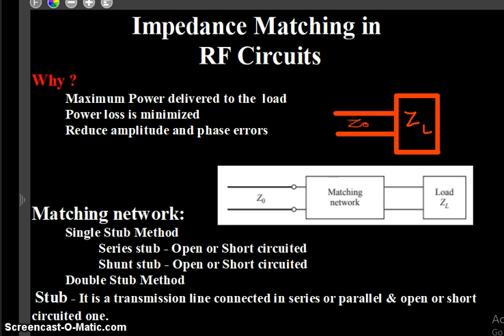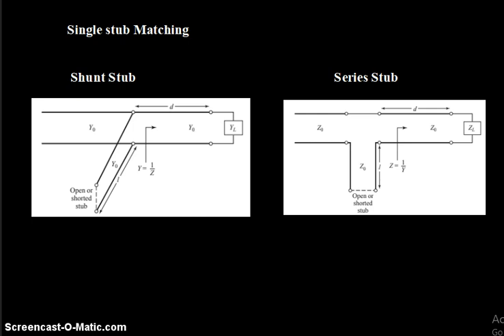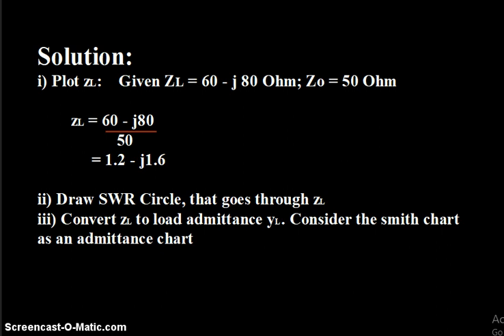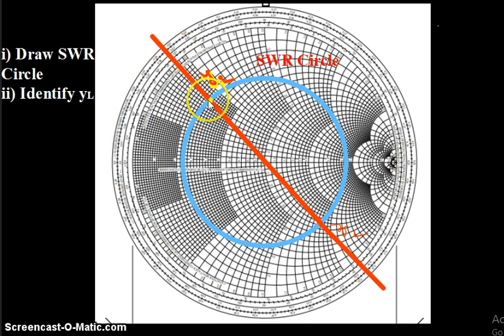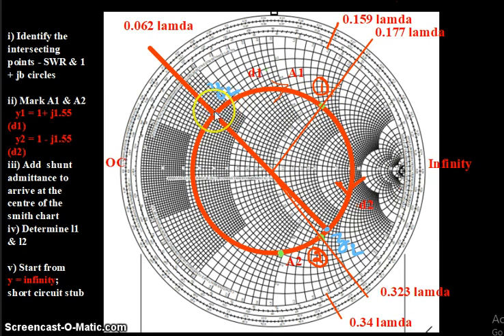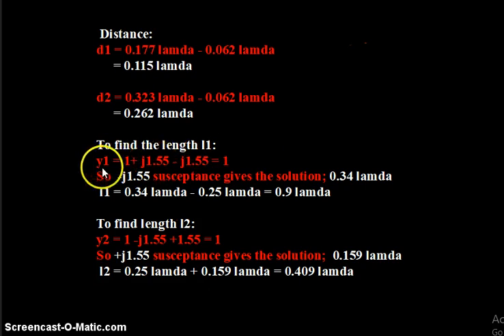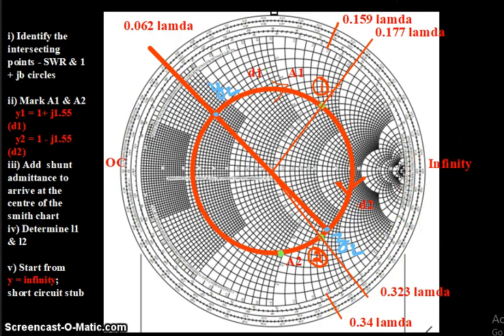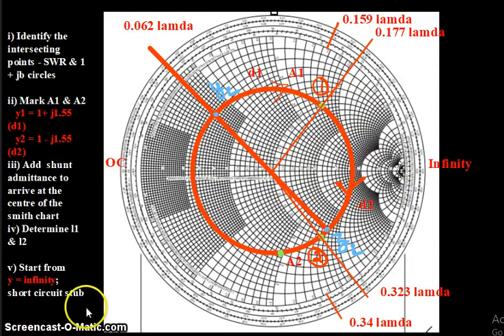Shunt stub matching using Smith Chart by Dr A Thenmozhi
I am Dr A  Thenmozhi. I have created this video for improving the confidence on using smith chart. This video will be help full for designing a single stub shunt tuning network using smith chart. It will give hands on practice.